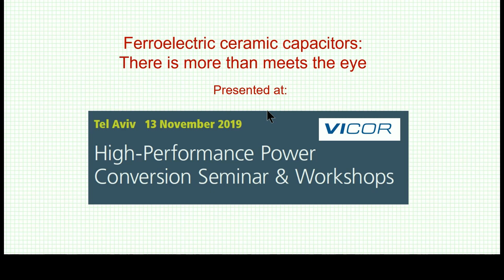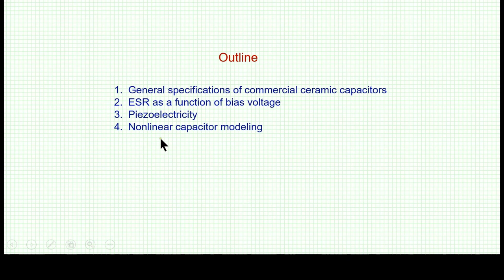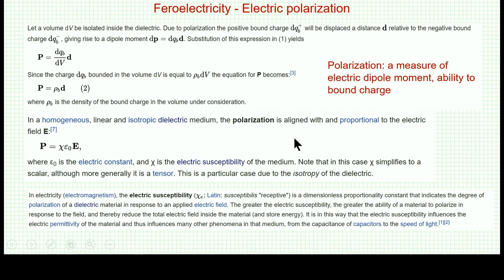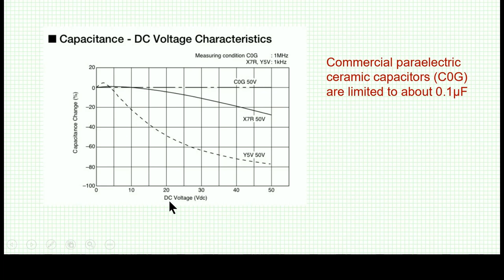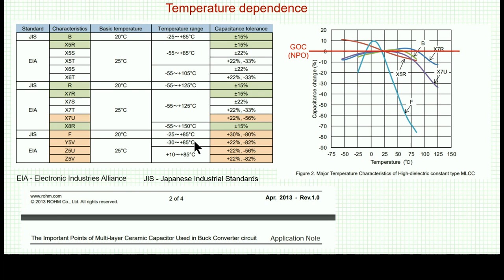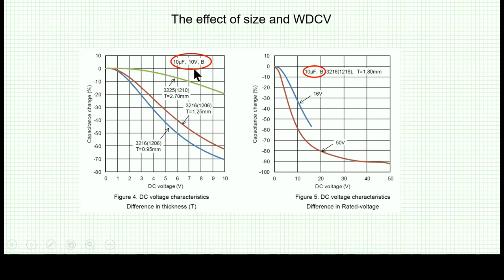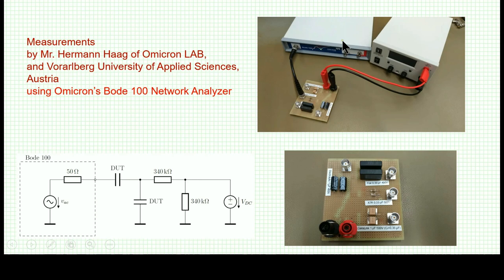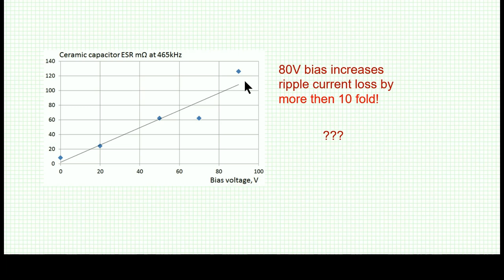Ferroelectric ceramic capacitors: There is more than meets the eye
Vicor Seminar_November_2019